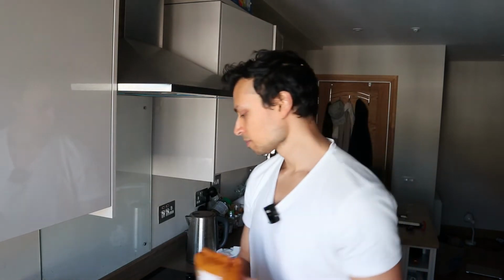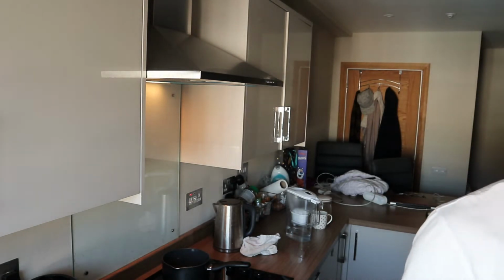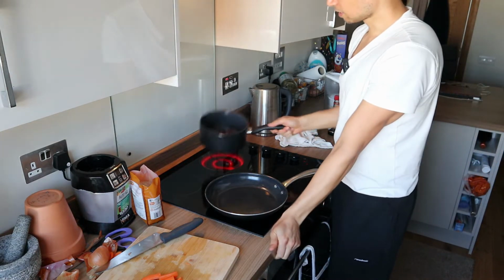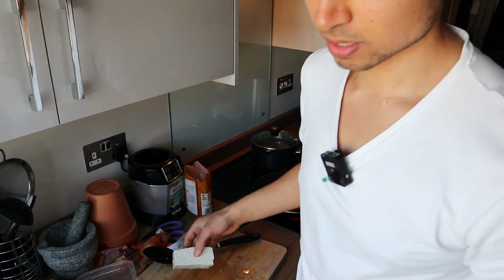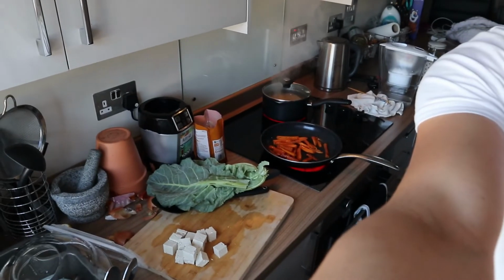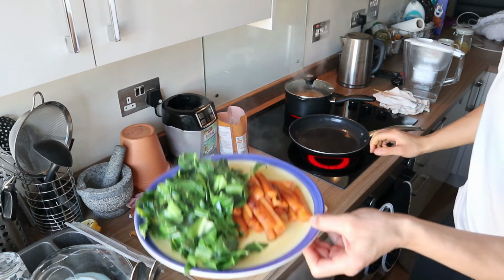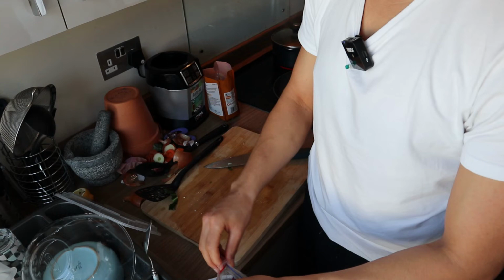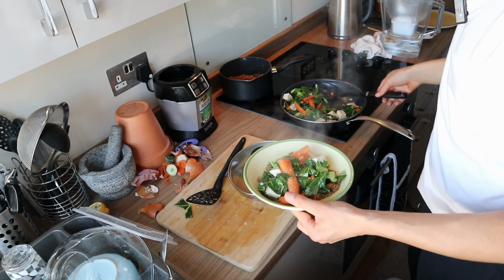SOY MAPLE QUINOA with Tofu in Miso Broth and Fried Vegetables | Real Time Food #1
Food made on the fly without planning or preparation. Everything in real time. Highly nutritive stuff.